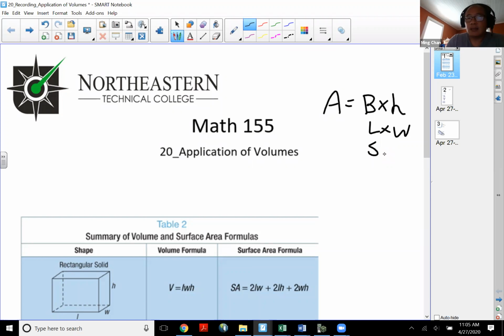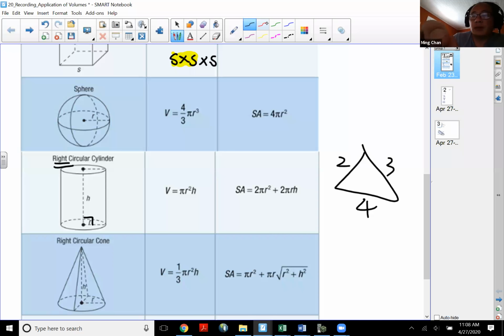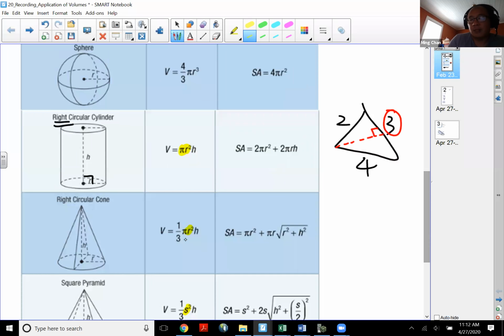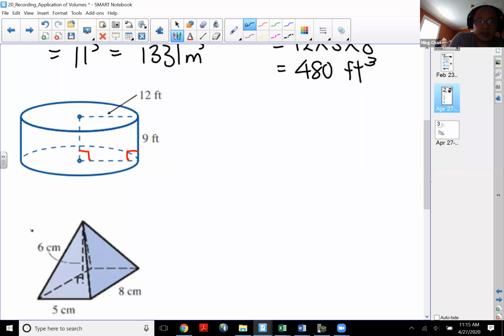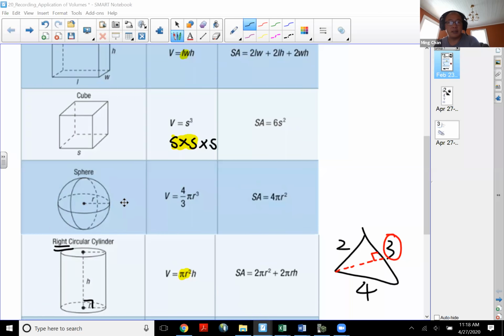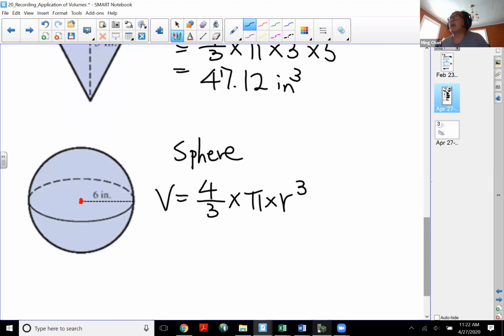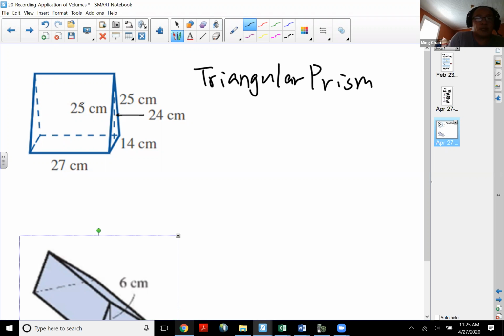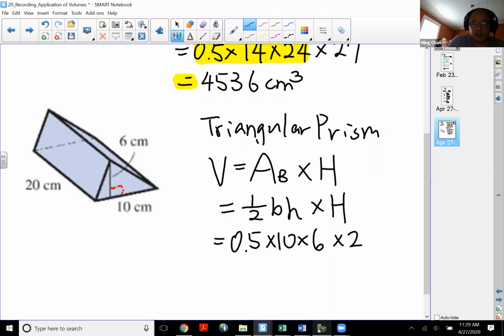155_20_Lecture Video: Application of Volumes